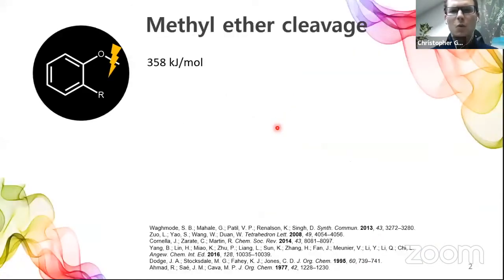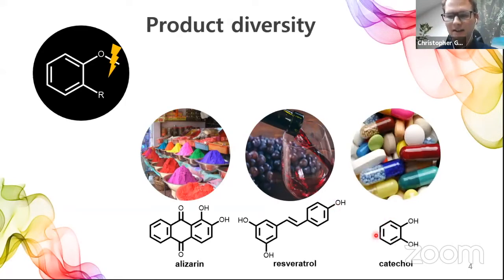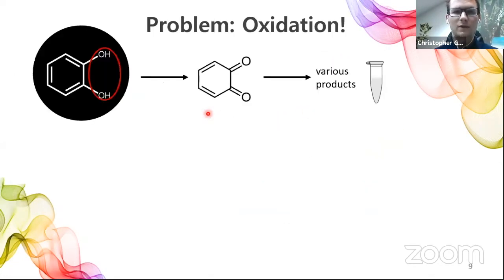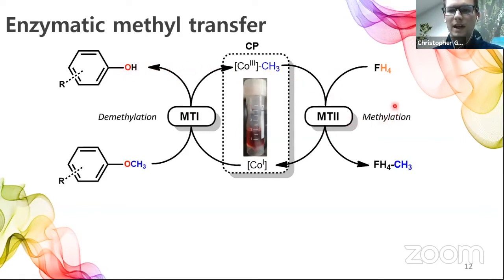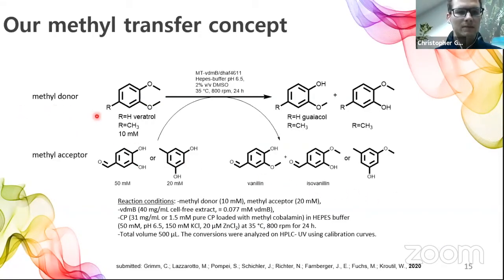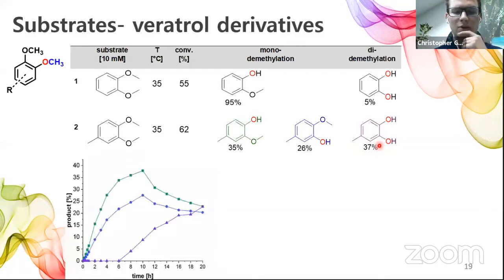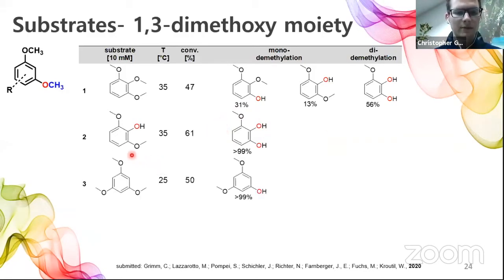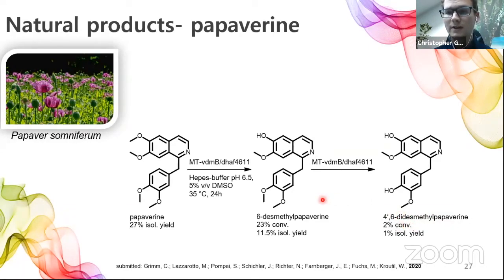Christopher Grimm – Oxygen-free enzymatic methyl ether cleavage via transfer catalysis